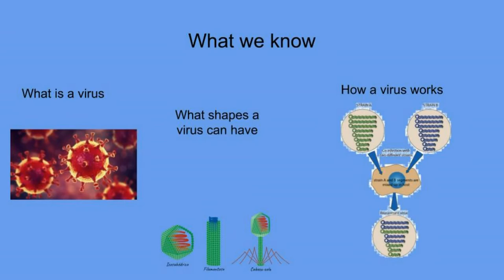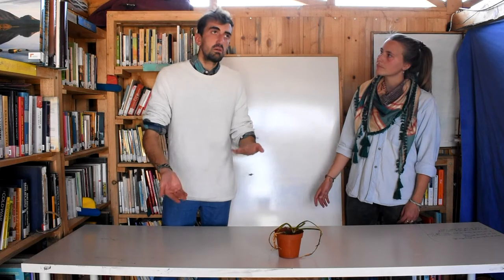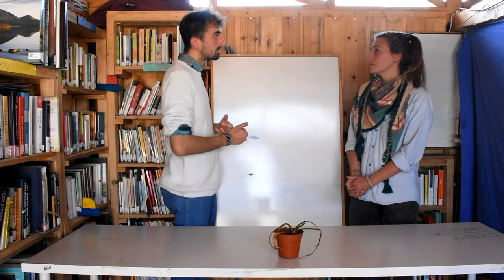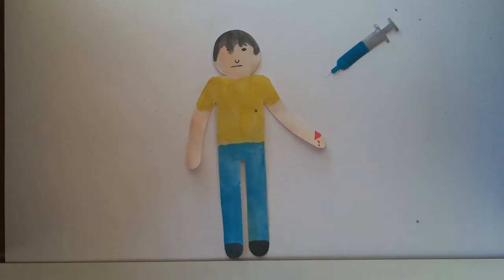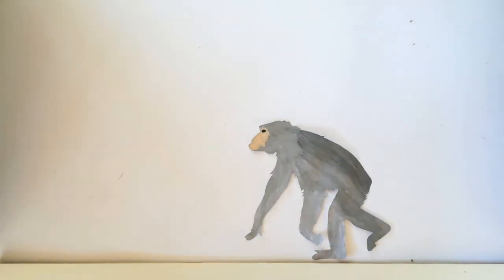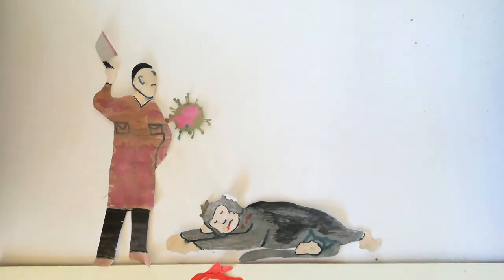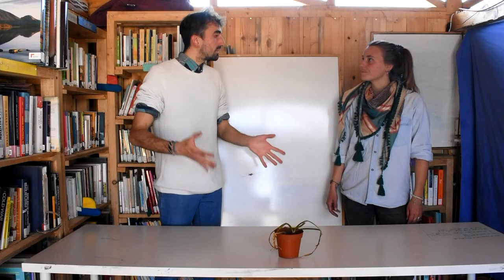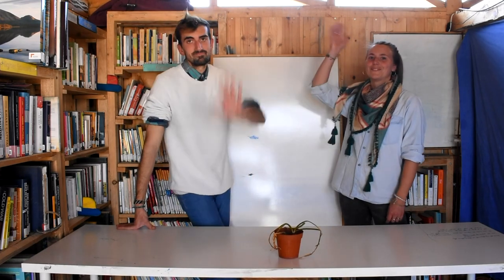SW Virus 05 - From animals to humans - Eng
How do viruses jump from one type of host to another? Why are we affected by diseases that used to affect only animals? Join us and discover the answers!